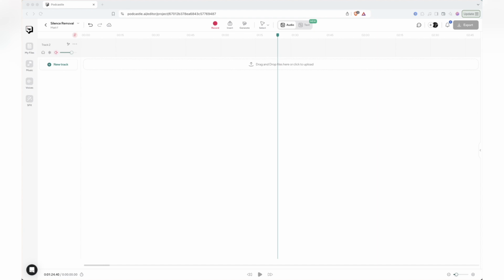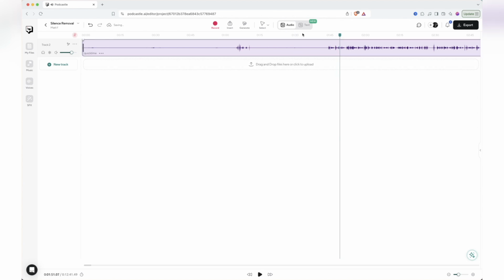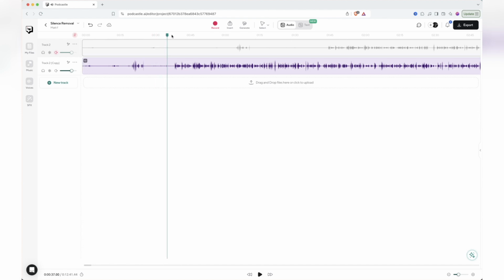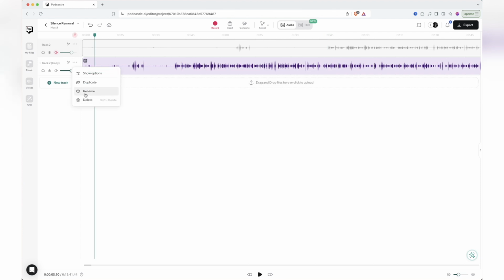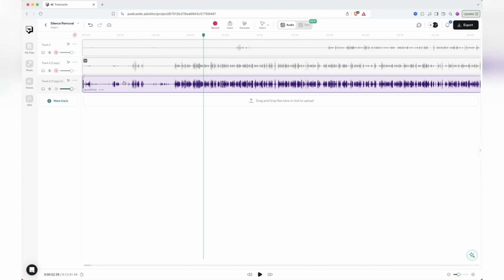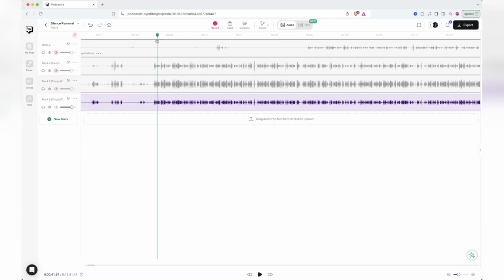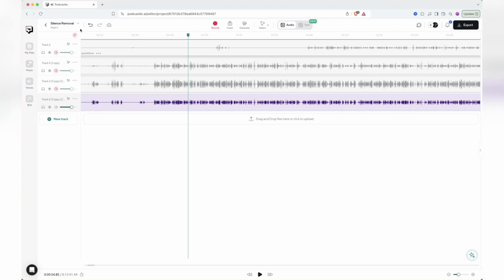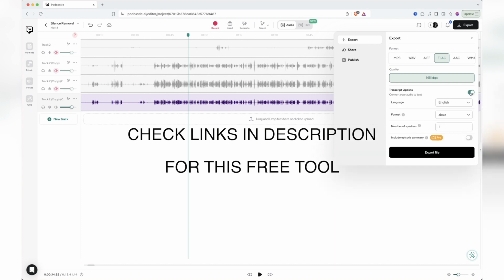Podcastle Hack: You Won't Believe How Easy It Is to Remove Silence in Audio!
🚨🚨 Remove silence from audio in seconds + fix and improve podcast audio quality for pros 🔥🔥